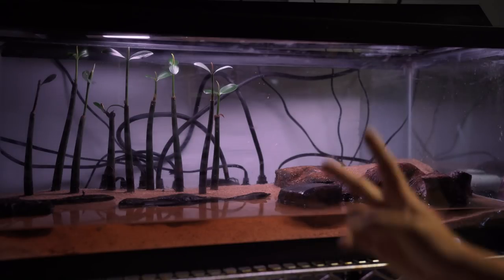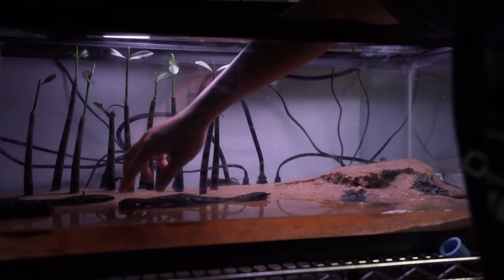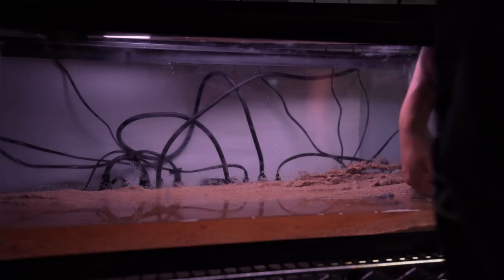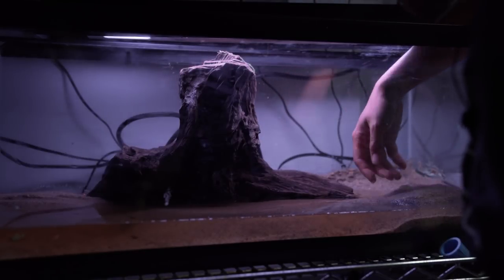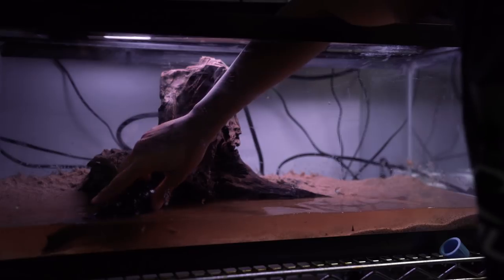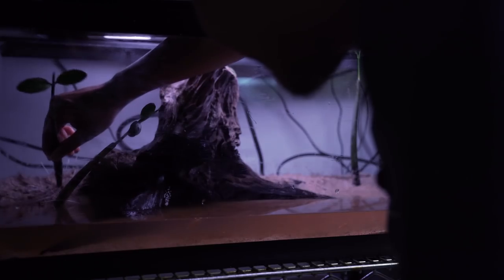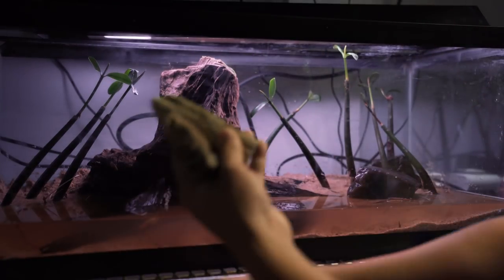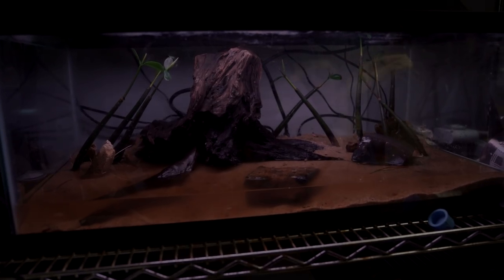How to set up a mudskipper tank with Swhiskey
How to set up a mudskipper tank with Swhiskey - Come watch Jimmy transform this mediocre mudskipper setup into an aesthetically pleasing and very functional layout.  Please stick around for some great B roll too, it's just pure magic!